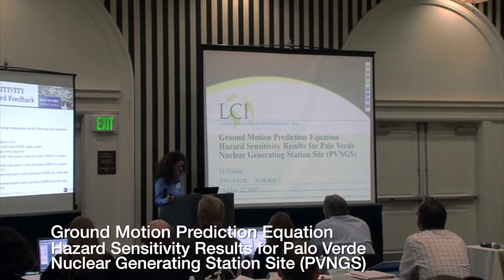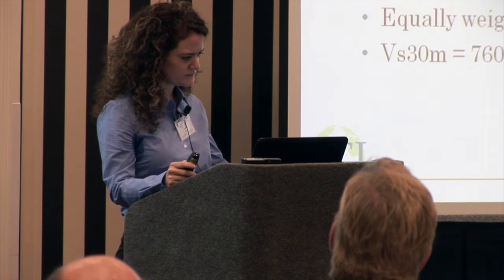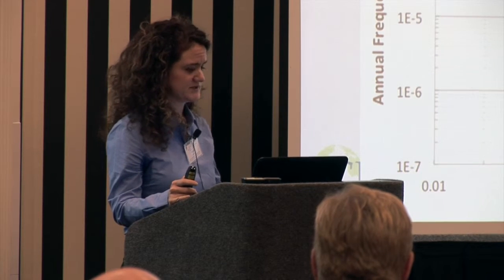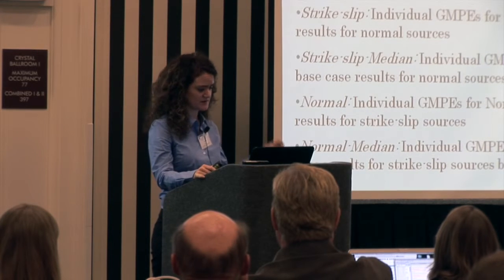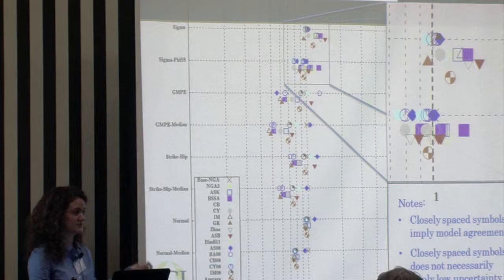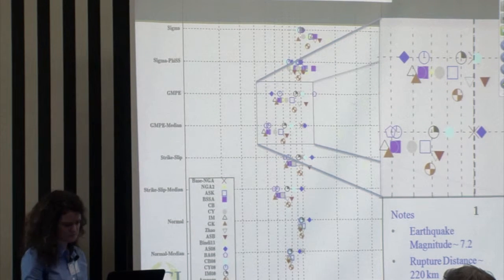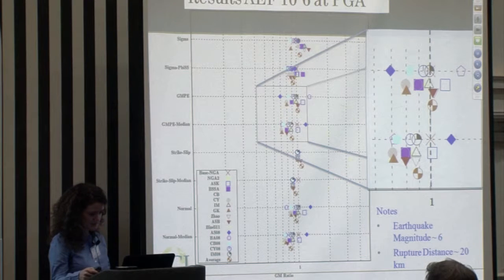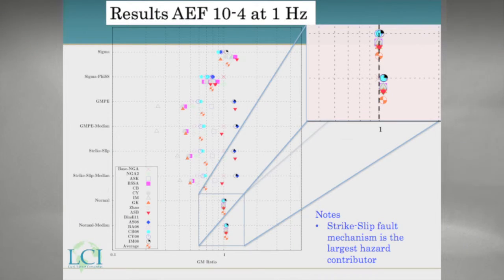GMC 108 WALLING